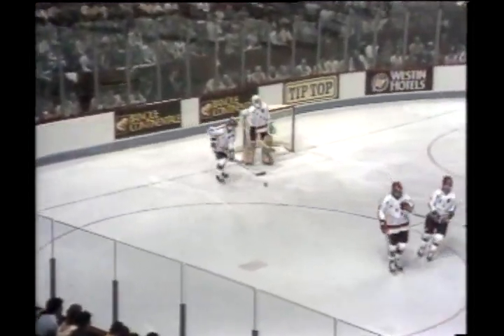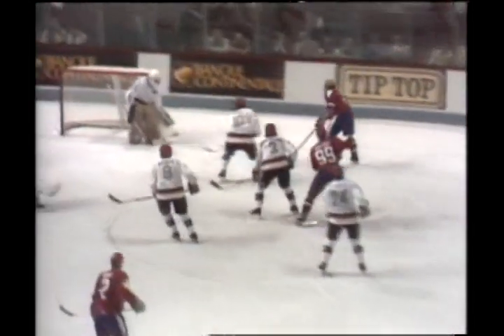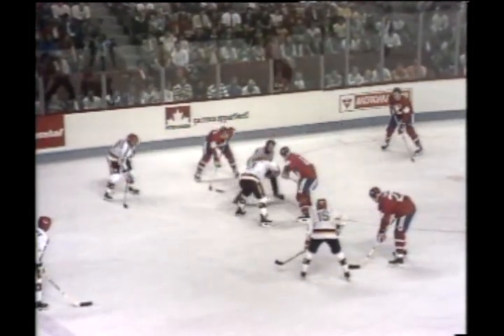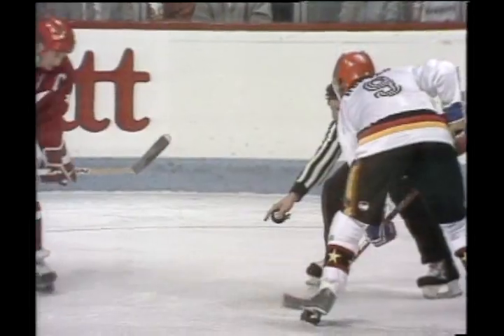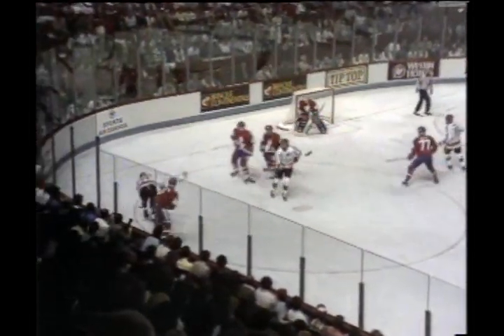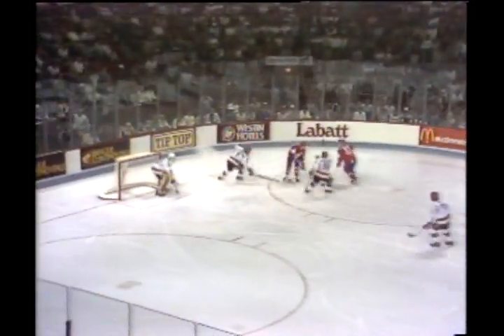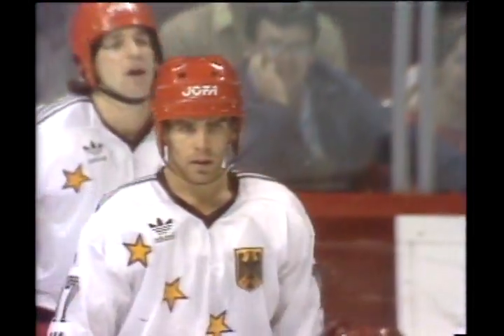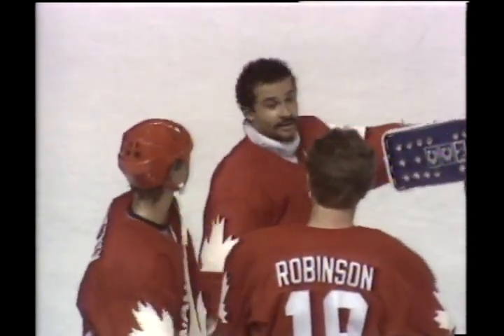Canada Cup 1984 G02 Canada vs West Germany (01 Sep 1984)